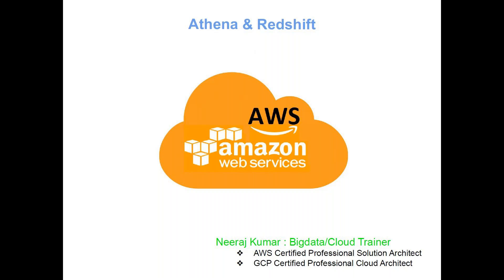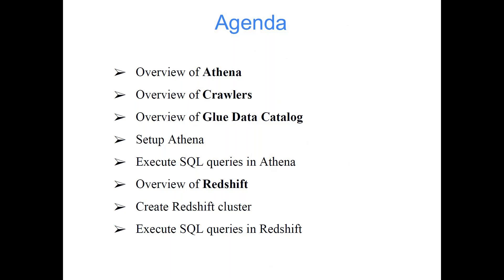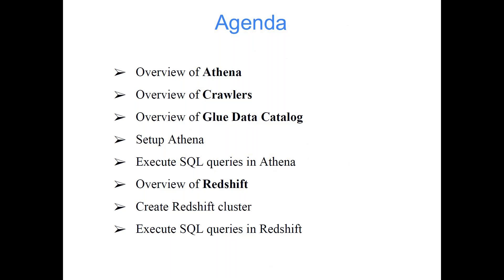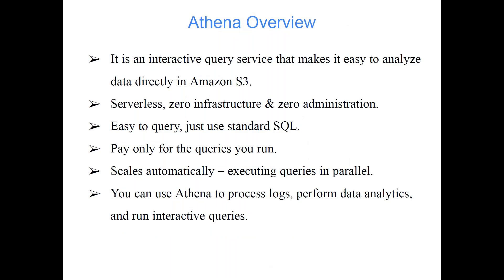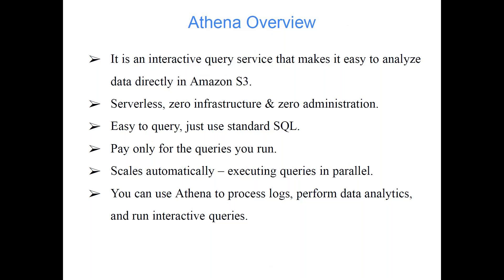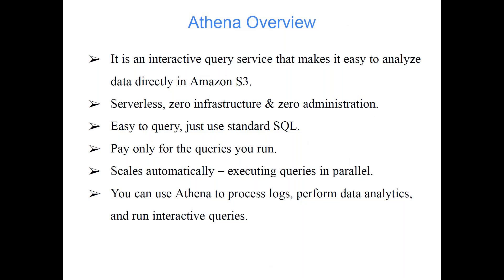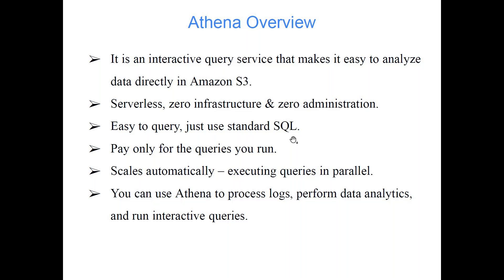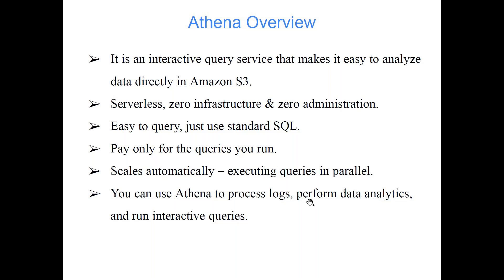Lecture 10 | Athena | Redshift | Glue | AWS Data Engineering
This class covers the following topics:
  ❖ Overview of Athena
  ❖ Overview of Crawlers
  ❖ Overview of Glue Data Catalog
  ❖ Setup Athena
  ❖ Execute SQL queries in Athena
  ❖ Overview of Redshift
  ❖ Create Redshift cluster
  ❖ Execute SQL queries in Redshift

🚀 Key features of Live training:
👉 End-to-end projects
👉 Special doubt clearing session
👉 Resume preparation